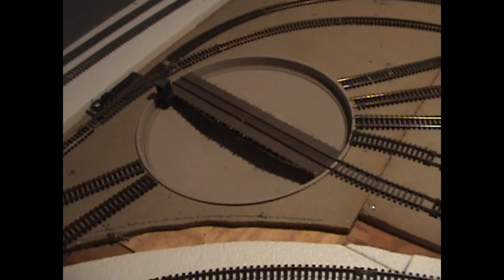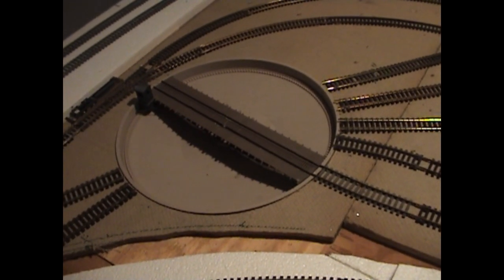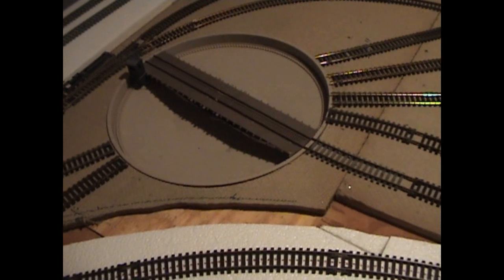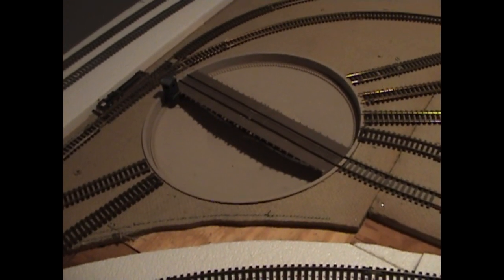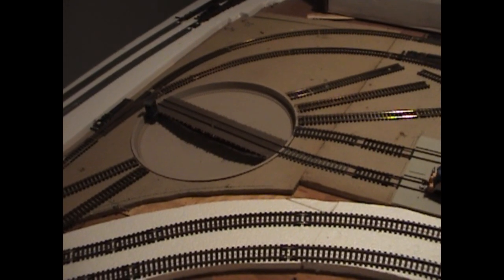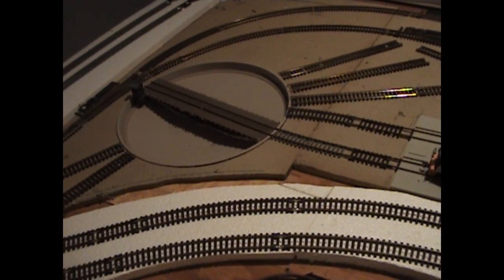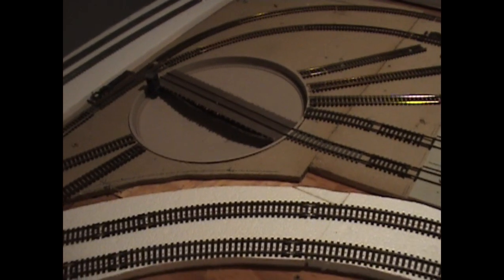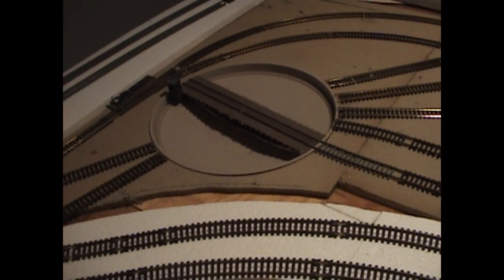Boeville & Newtown VLOG #25-2020, June 18th, 2020 - New Beginnings, Walthers 90' Turntable Update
General updates and a quick talk on the Walthers 90' Turntable Repair/Upgrade.